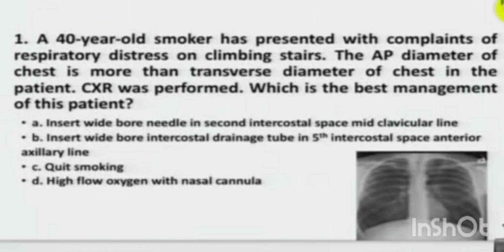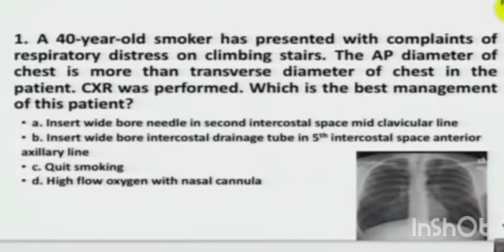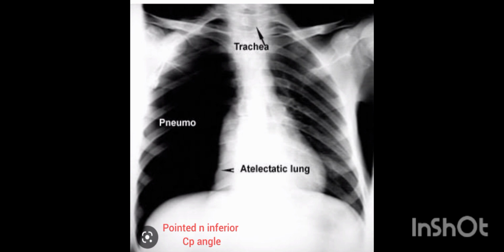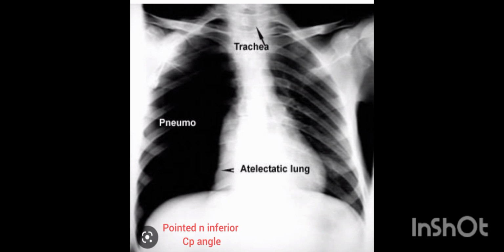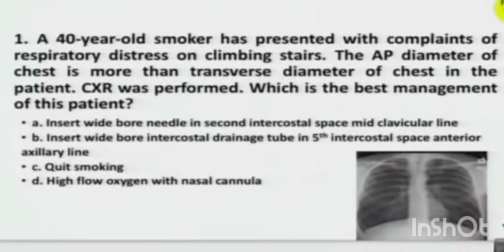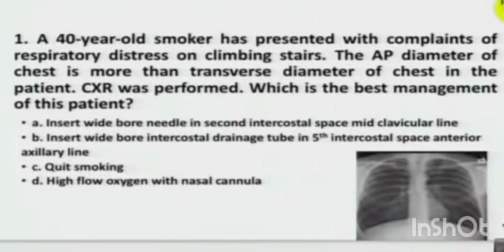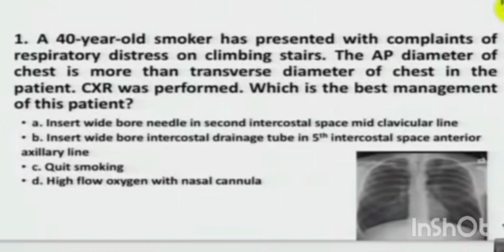clinical scenario 01@drsanamemon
x ray findings of pneumothorax
1.cp angle more inferior and more pointed
2.abaence of bronchovascular markings
3.affected side of lung more black more lucent

x ray findings of COPD
1.flattening of cp angle
2.heart shadow is tubular in shape